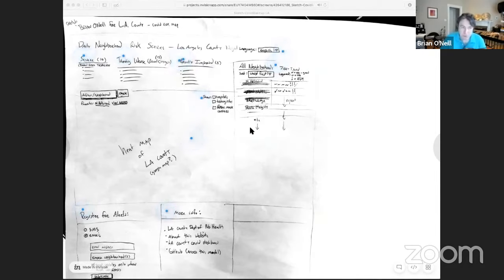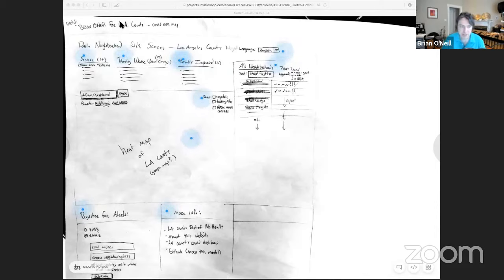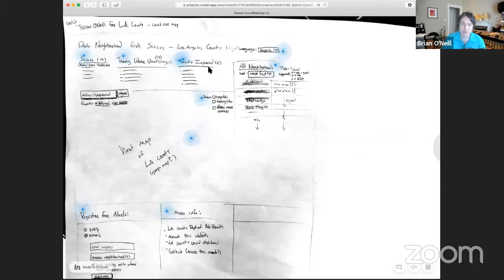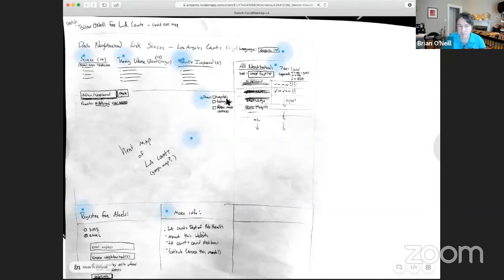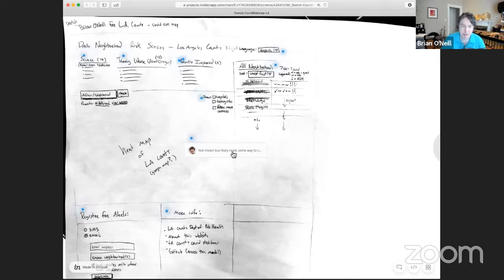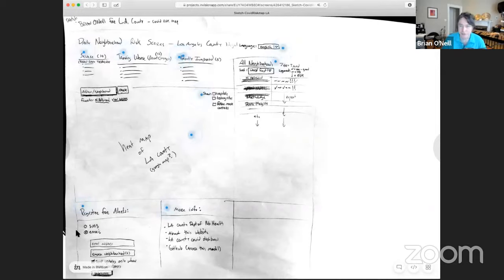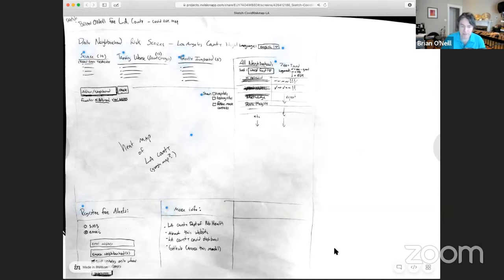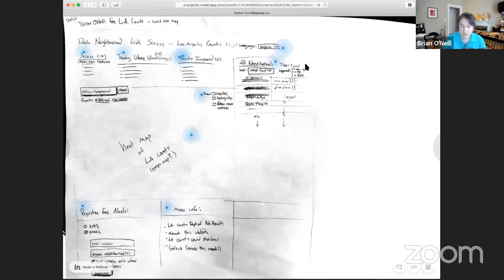Covid-19 Risk Model for Los Angeles County Neighborhoods - design sketch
In conjunction with the Chief Data Officer (Jeanne Holm) and her deputy (Eva Pereira) at the City of Los Angeles, this is a design sketch meant to demonstrate one possible way of exposing daily neighborhood-level risk scores for Los Angeles County neighborhoods in California. The sketch is of a map + dashboard interface intended to support use cases of citizens and the Dept of Public Health. It is not intended to be a final design, comprehensive, nor has not yet been informed by stakeholder input. For now, it is simply a visual to accompany the Design Strategy Brief I prepared with the Open Data team.